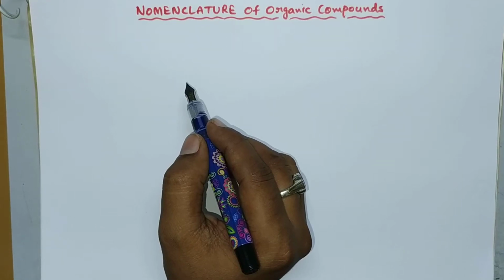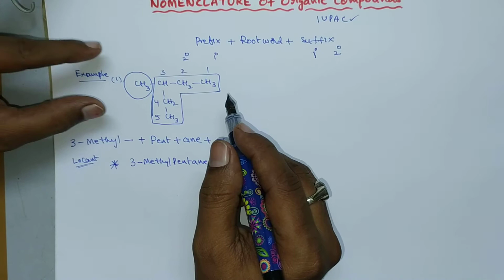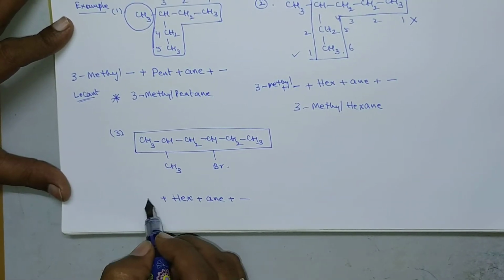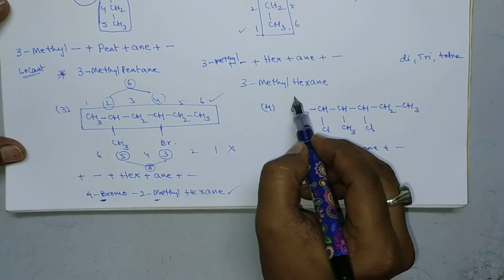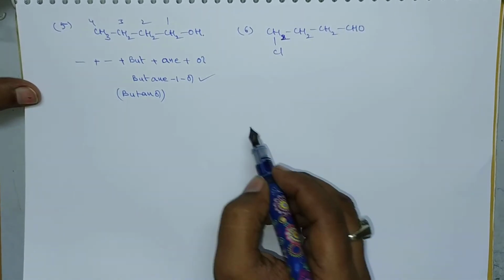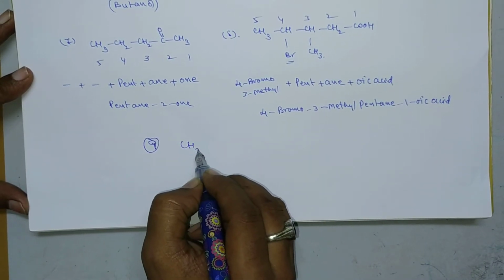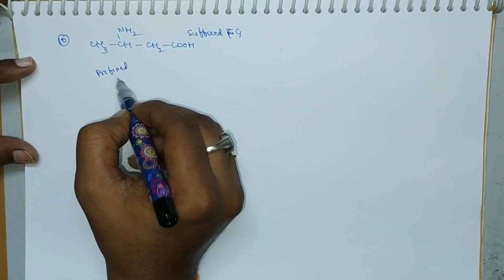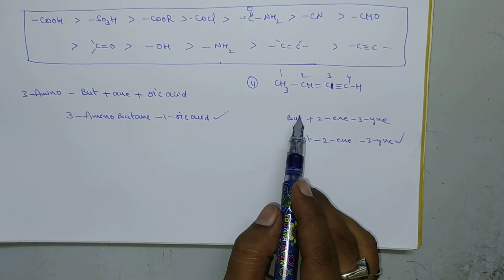Nomenclature Of Organic Compounds - 2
In this video I explained the rules of IUPAC nomenclature by taking some examples.

in this description I am giving the links for various videos which are very important  for the students
who are the aspirants of EAMCET,. JEE , NEET  and other compitative  exams for engineering

links of various videos